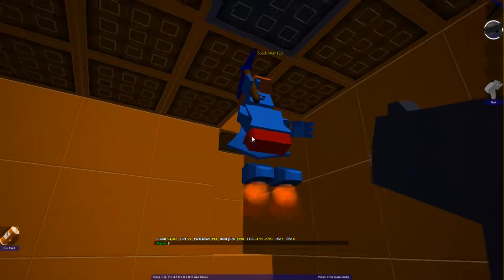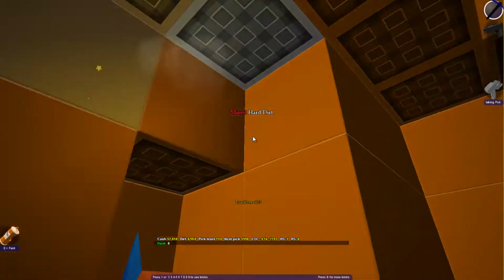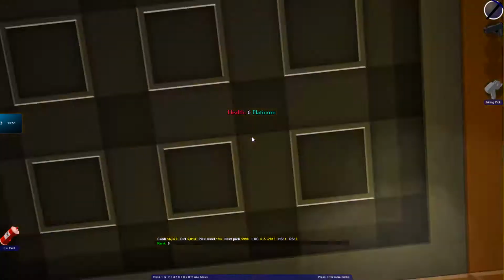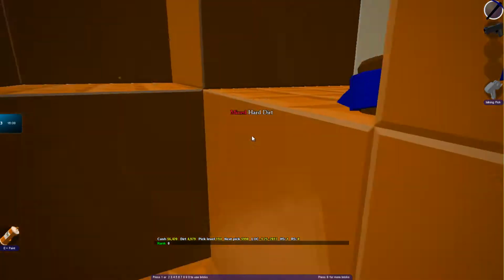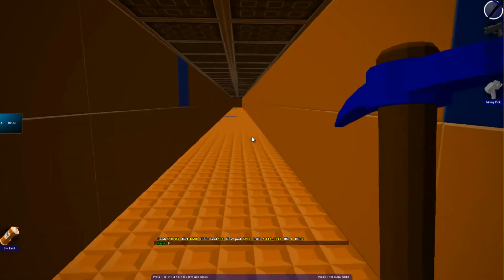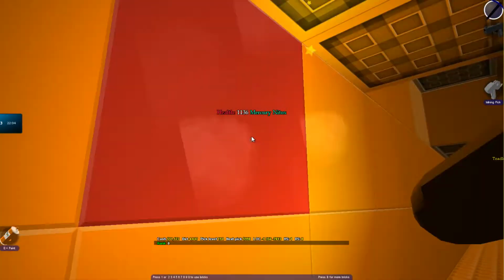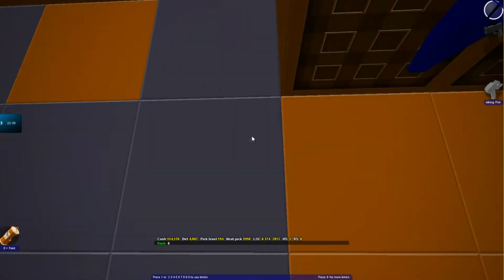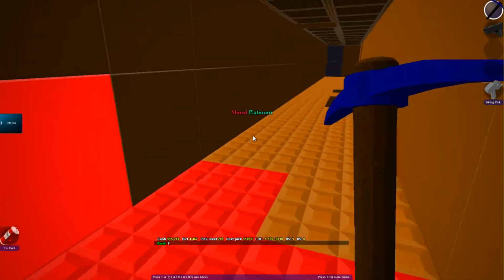Mining in Blockland VII: The Toadlover123 Recovery Center Episode